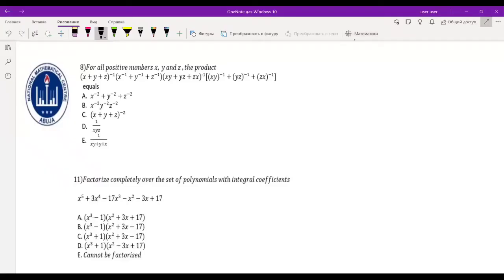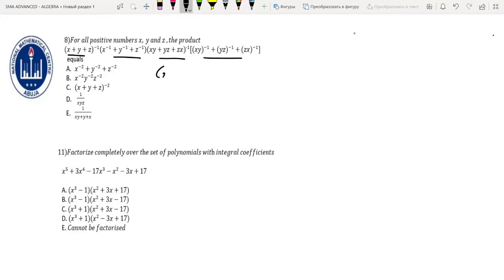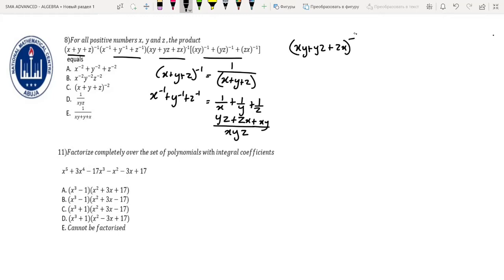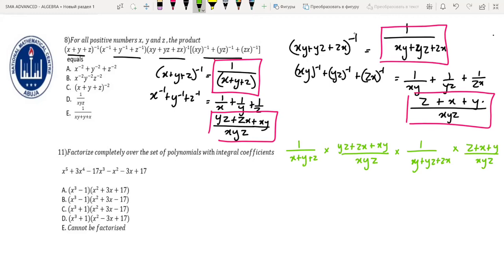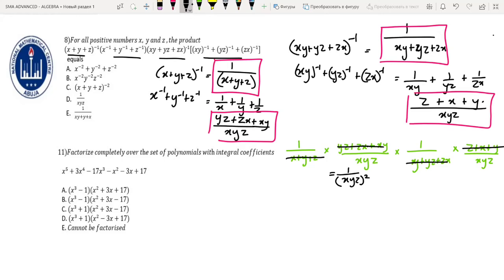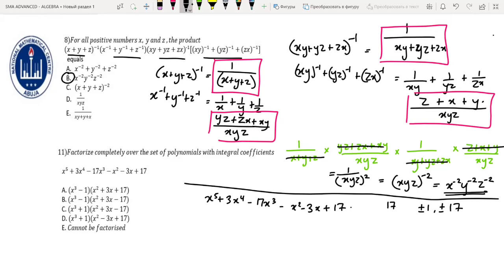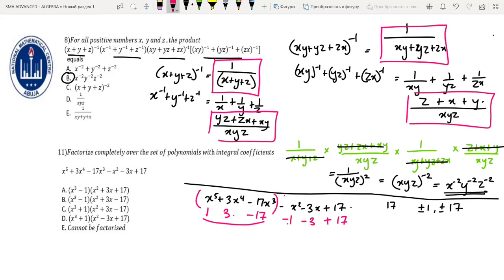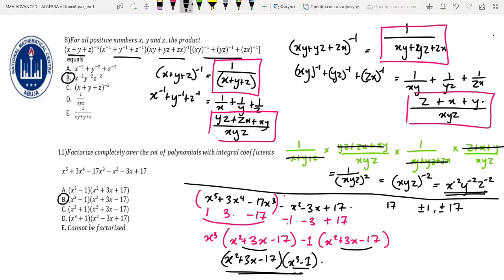2020 NMC Nigerian Mathematics Olympiad 1st Round Senior P8 & P11 Special Maths Academy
This the solution to Problems 8 and 11 of the Nigeria Mathematics Olympiad 1st Round Senior 2020 by one of our algebra instructors, Williams, at Special Maths Academy.